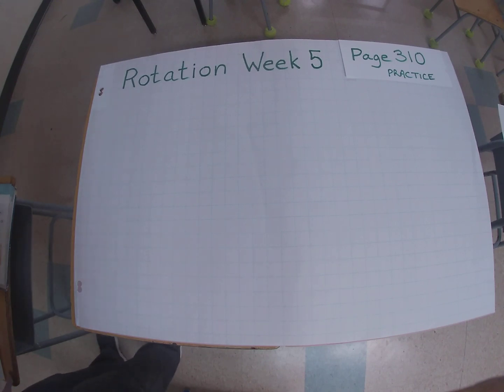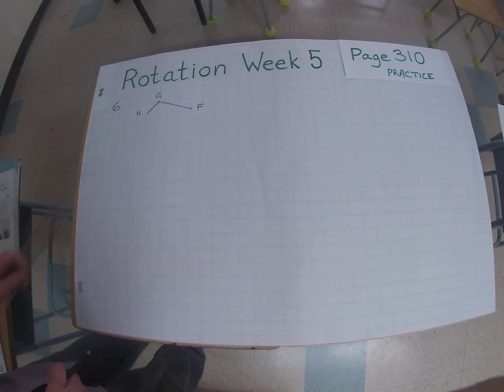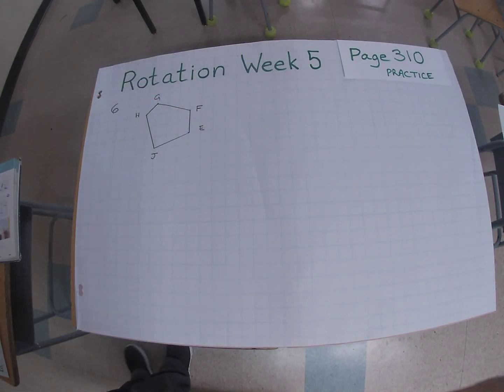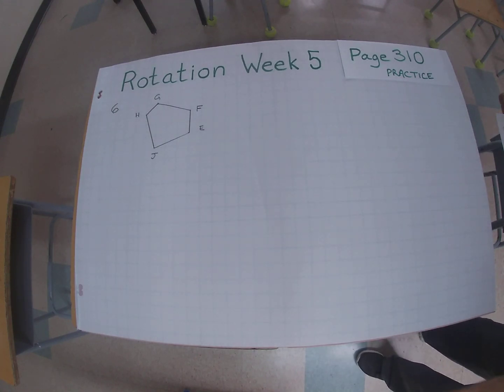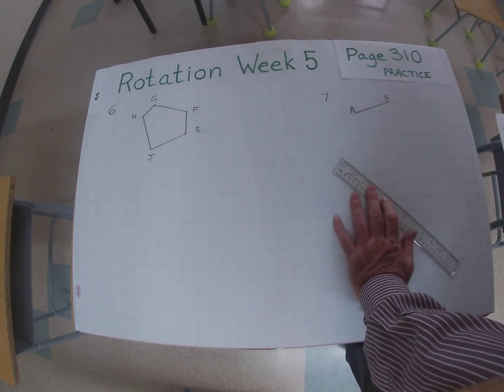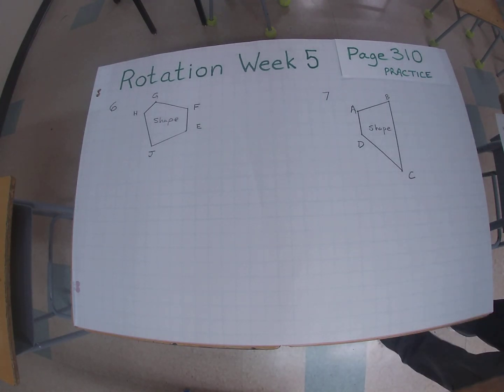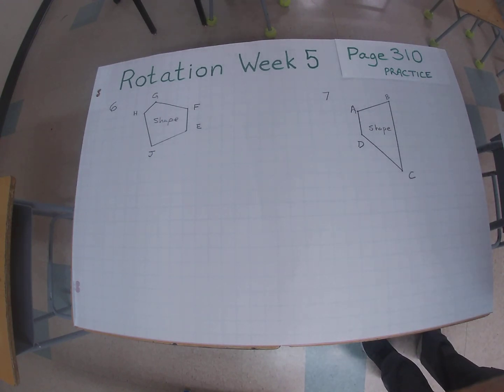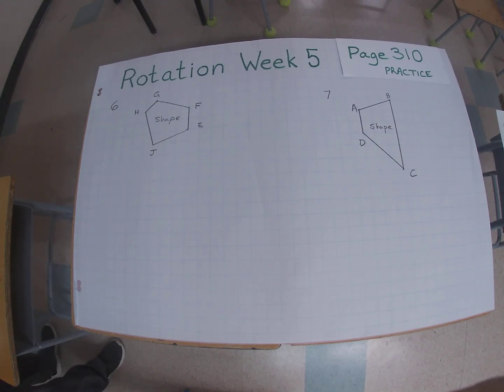Math: Rotation Video 4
MMS 5 Practice - Part 2